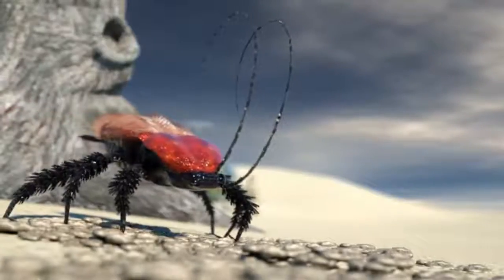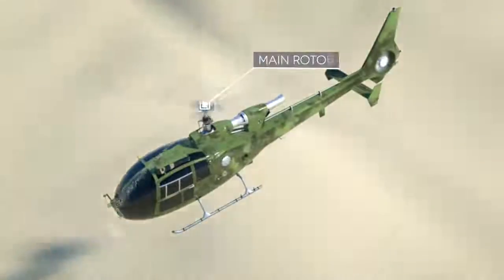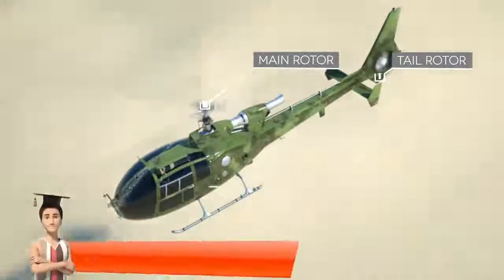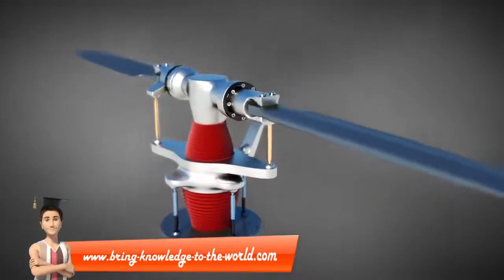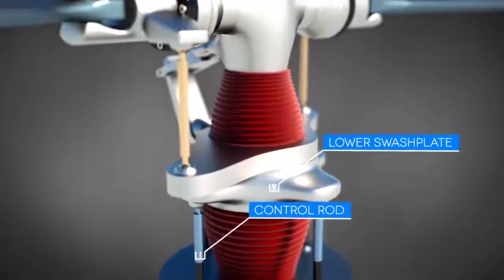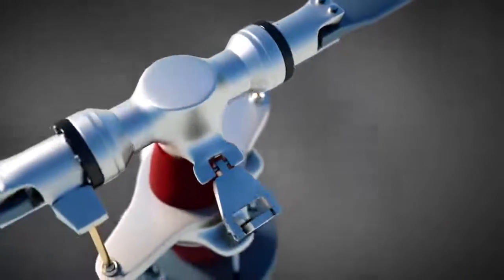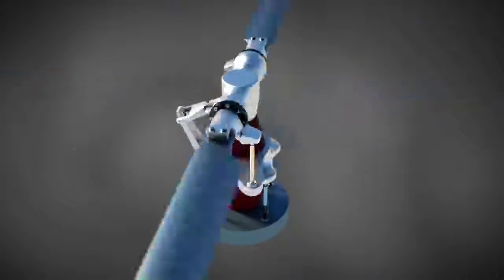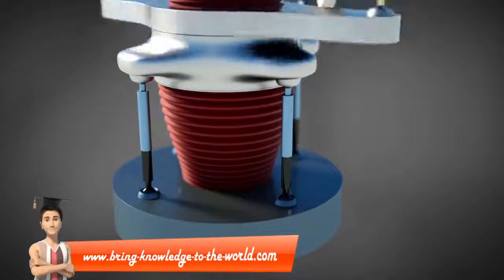Comment vole hélicoptère